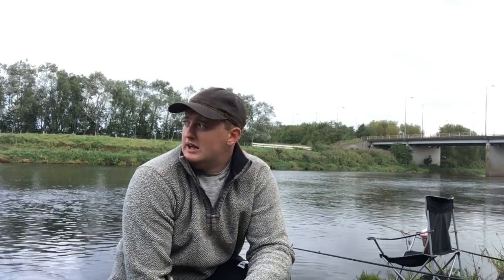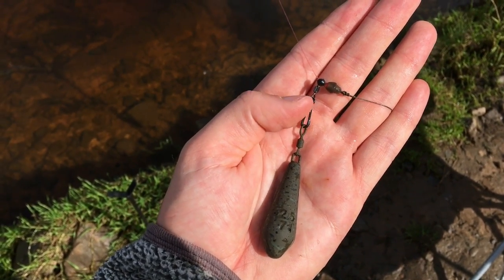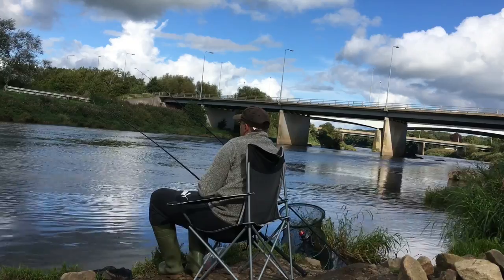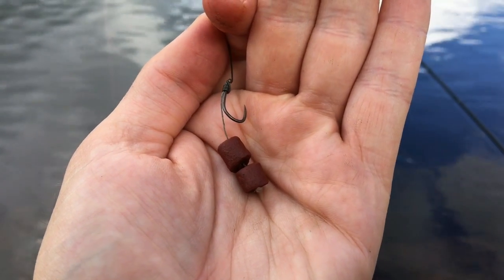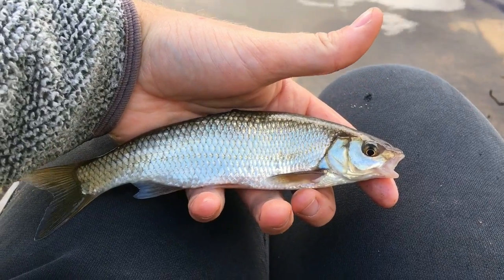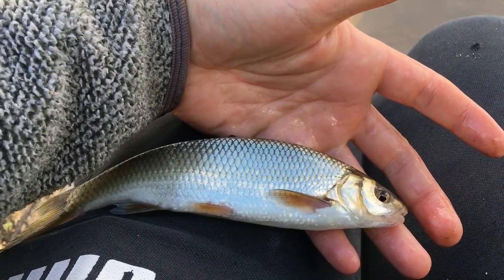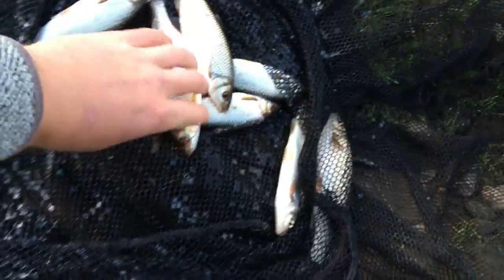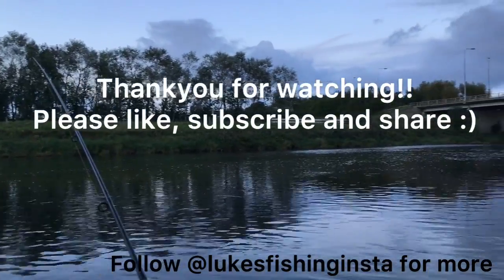Coarse Fishing the River Ribble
In this video we spend an evening down on the River Ribble fishing for both its Roach and Dace with a  maggot feeder and its specimen Chub and Barbel with a ledger rig. Hopefully there's the odd tip or advice that you may find useful a long the way. Hope you enjoy the video and as usual if you have any questions or comments, feel free to pop them below.